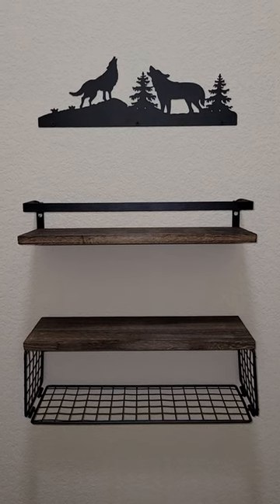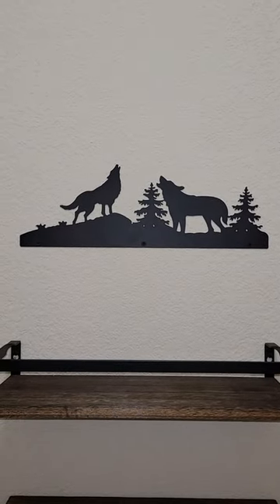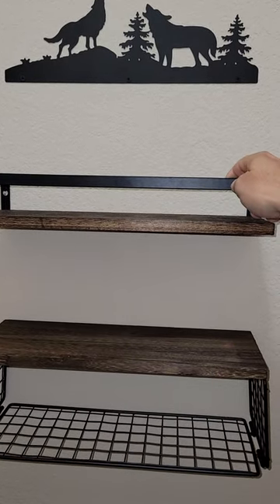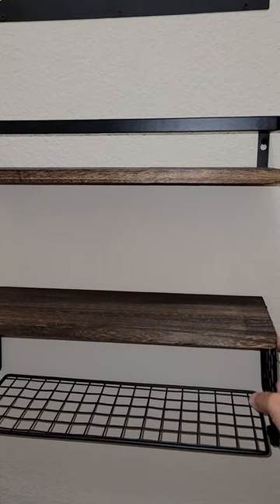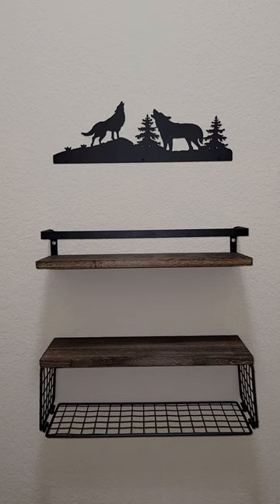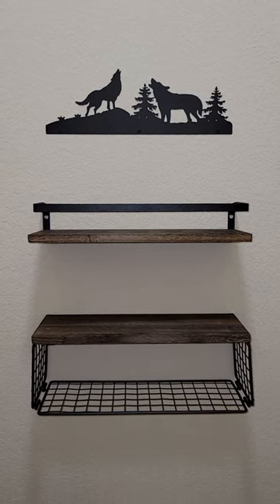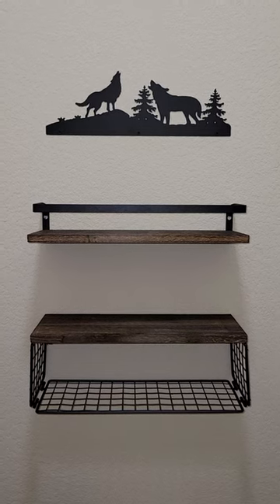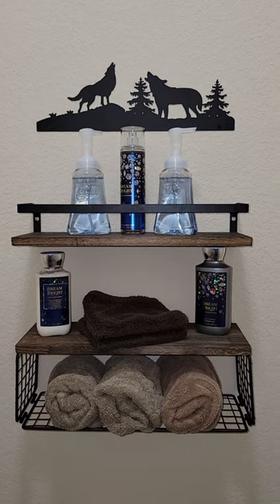Nice Look and Storage - Wooden Floating Wall Shelves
Help the channel while shopping for items you already need and love: